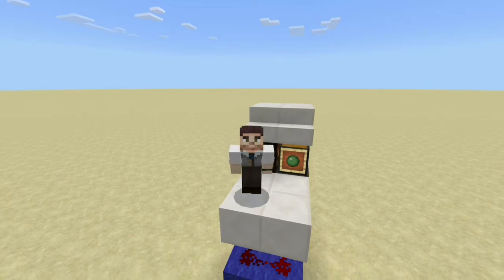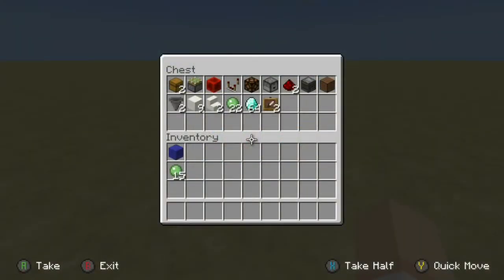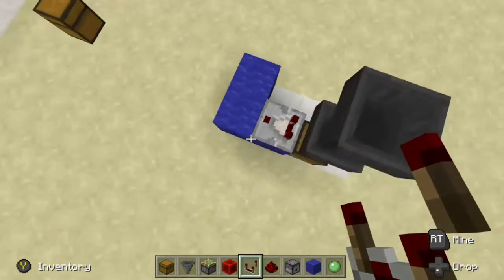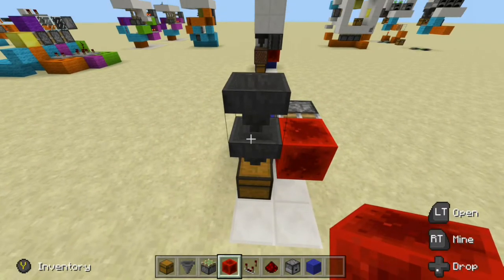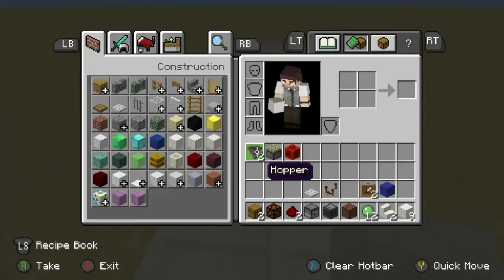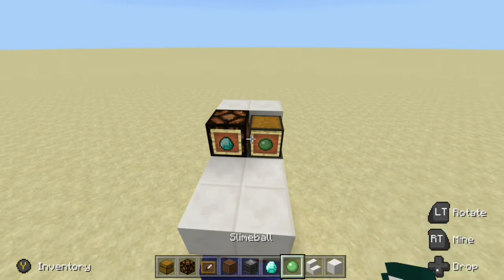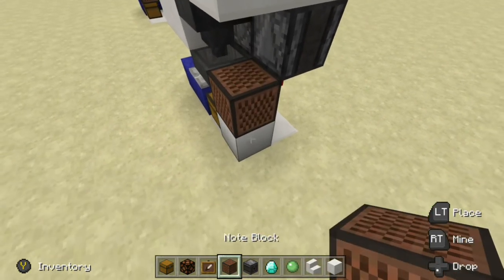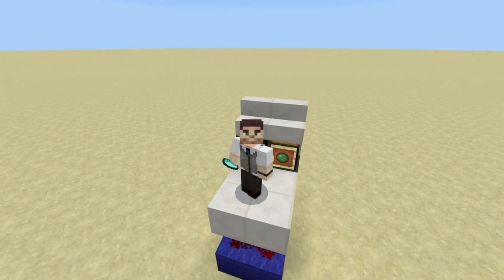Minecraft Bedrock - Trade Shop (1 -for- 1) Tutorial ( Xbox / MCPE / Windows 10 / Switch )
Today, I will show you how to create a simple and compact trade shop for Bedrock Edition ( Xbox / MCPE / Windows 10 / Switch )! This design fits within a 2x4 area  and doesn't require a lot of redstone. This build is perfect for throwing up a quick trade shop for your survival world or realm.

Created in v1.2.8